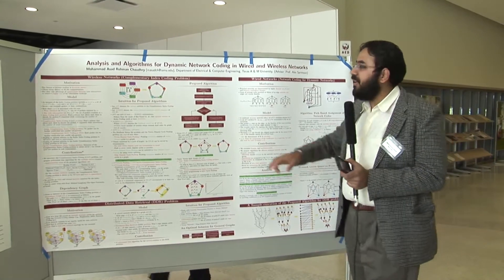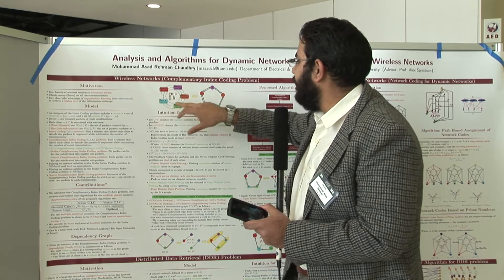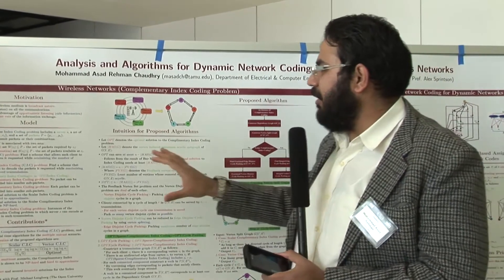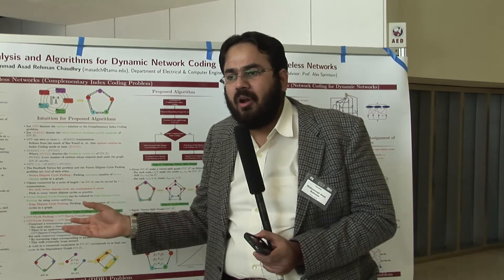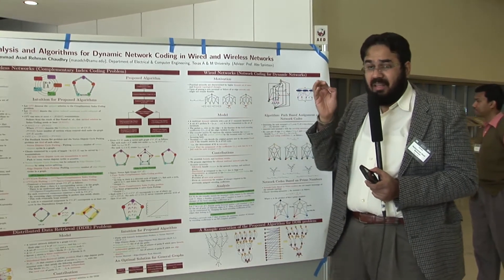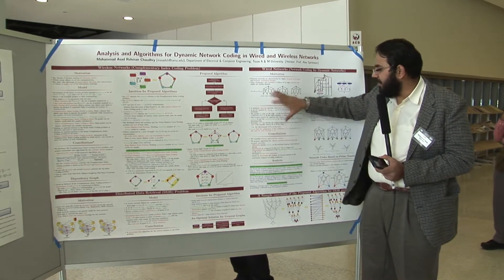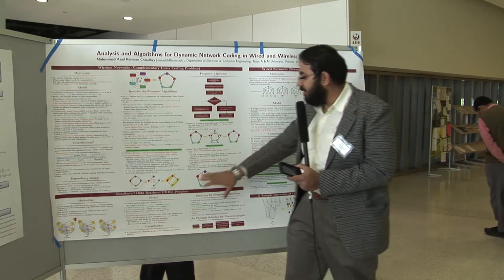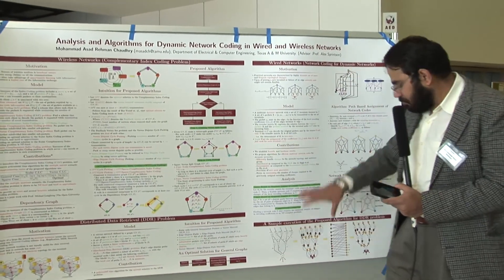ITA Poster Session 2011 Mohammad Asad Rehman Chaudry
Mohammad Asad Rehman Chaudry - Analysis and Algorithms for Dynamic Network Coding in Wired and Wireless Networks